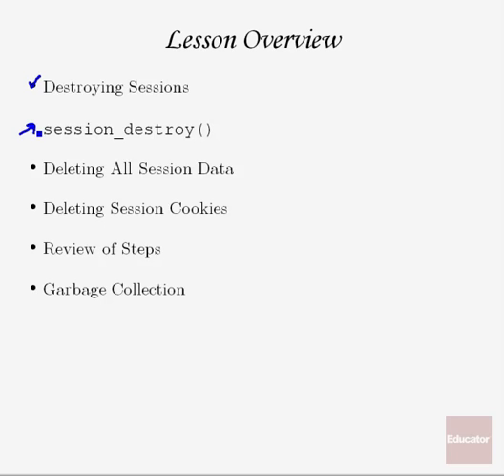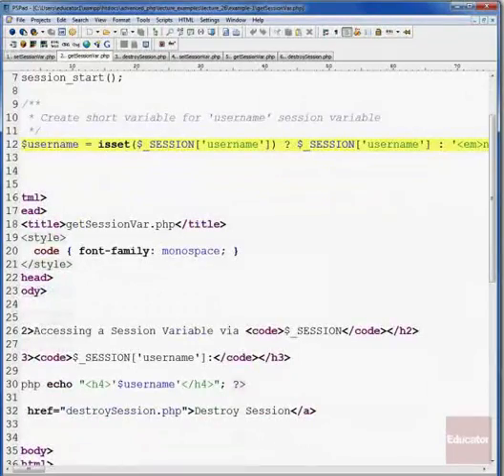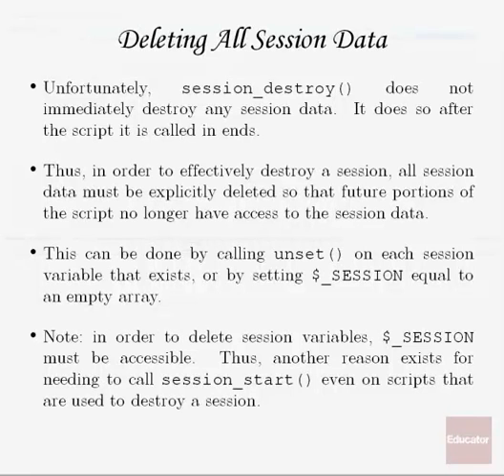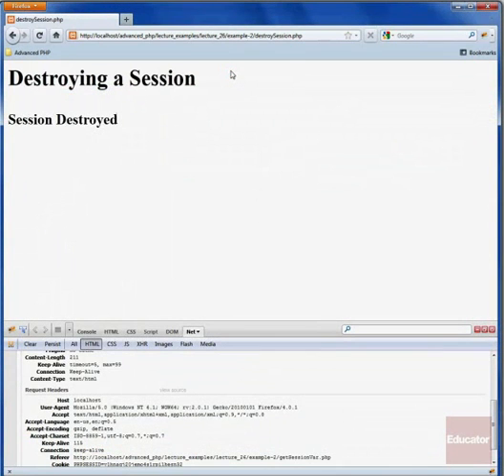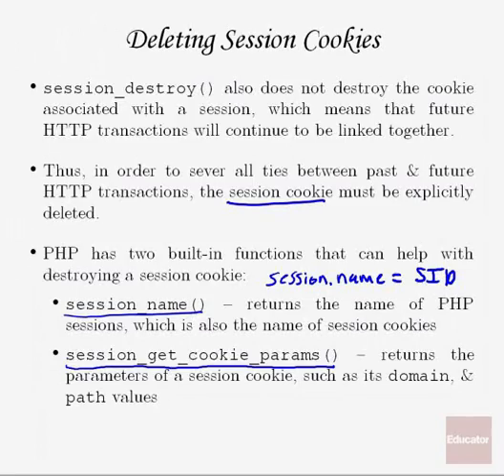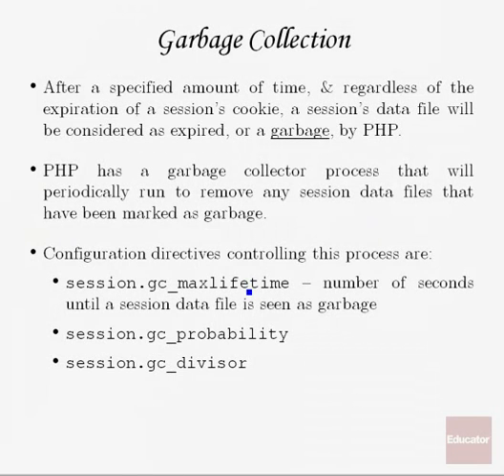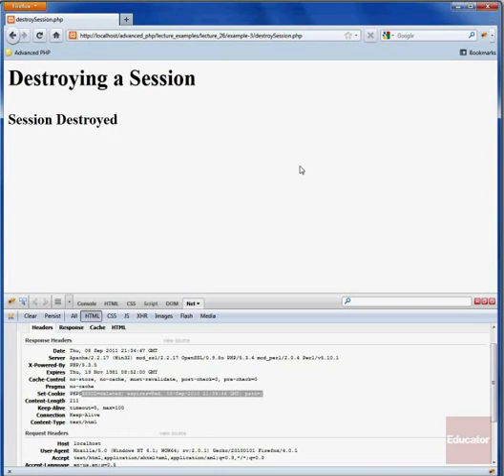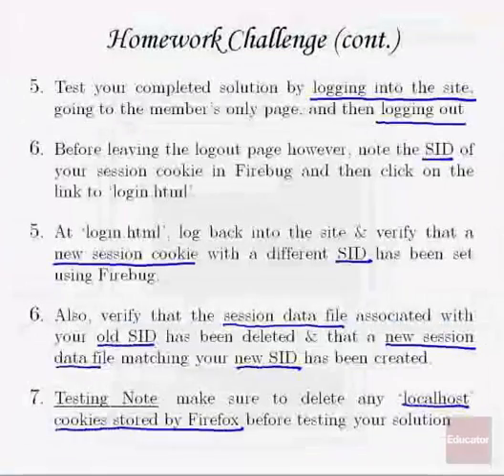27 Destroying Sessions